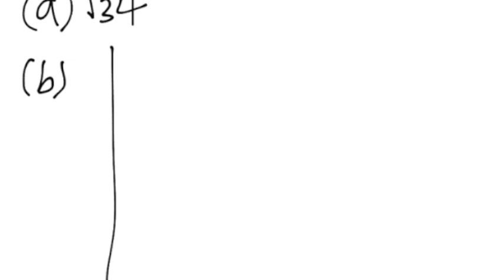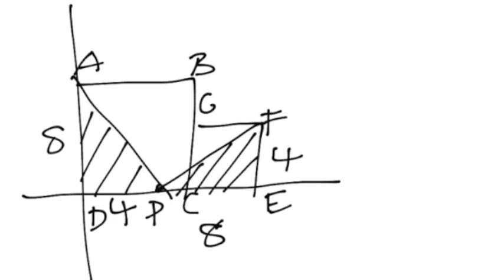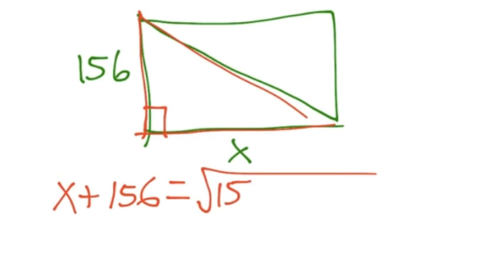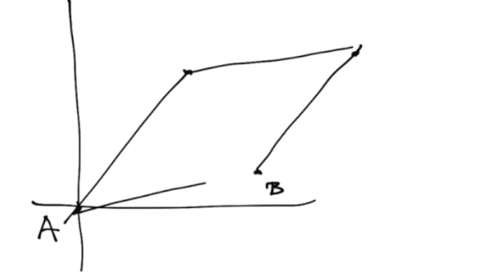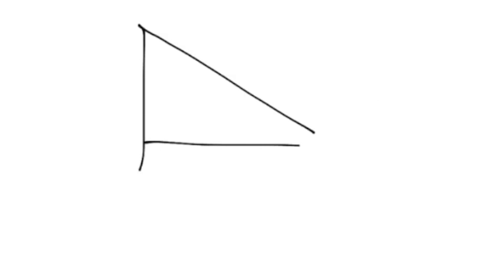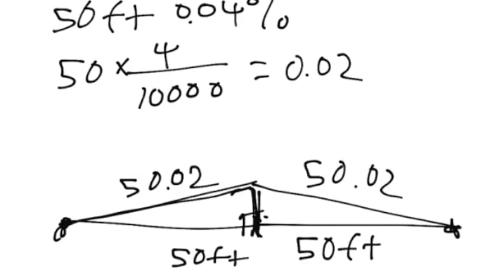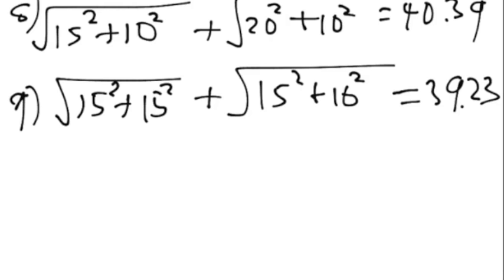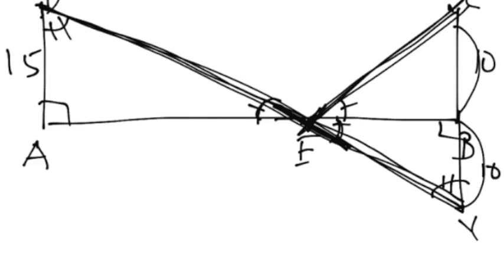Phillips Exeter Mathematics 2 Page 1 -Veronica Yim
Phillips Exeter Mathematics 2 Page 1